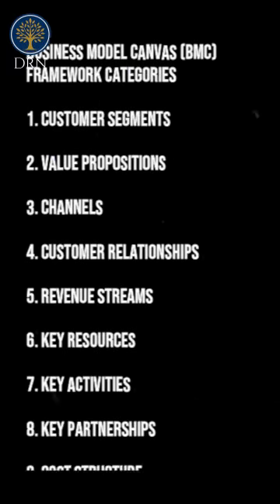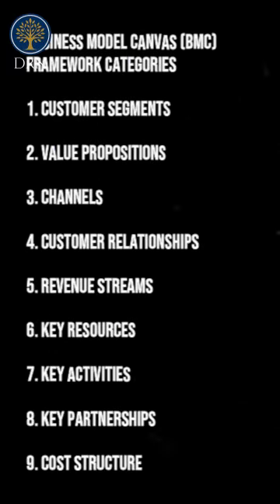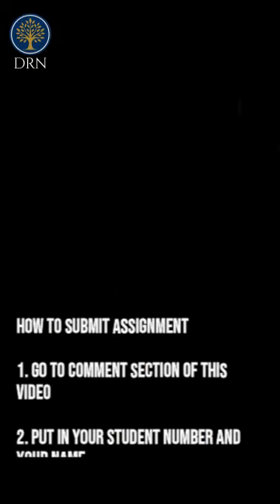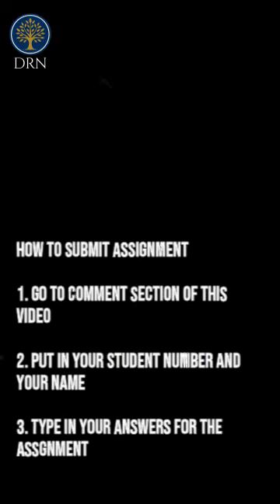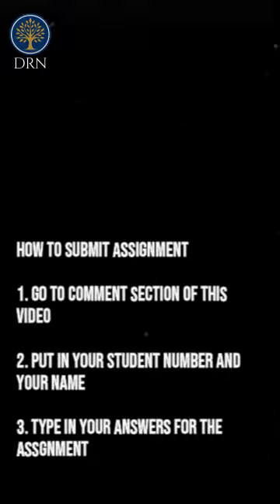17 June 2025